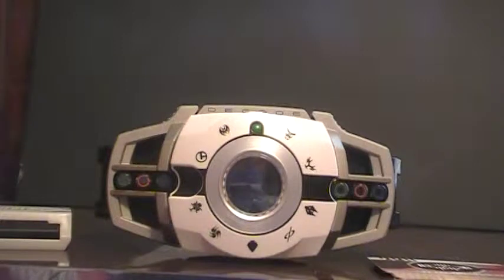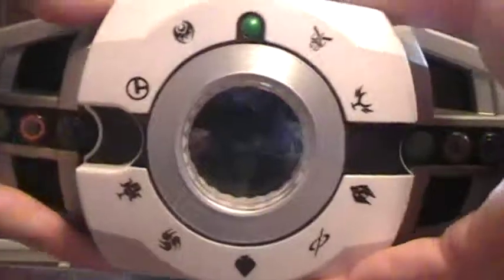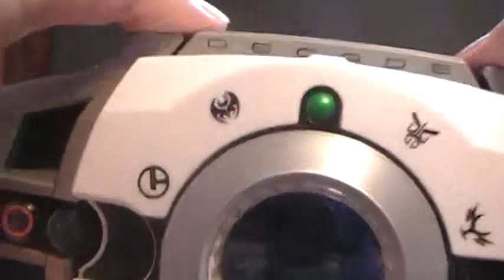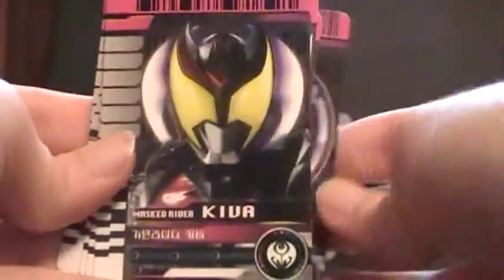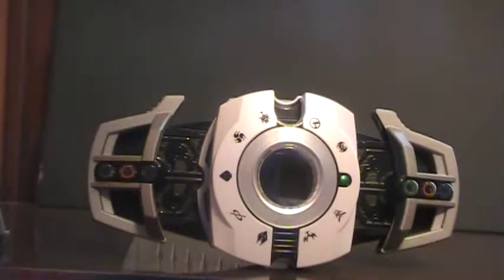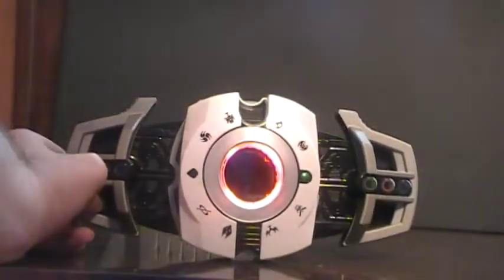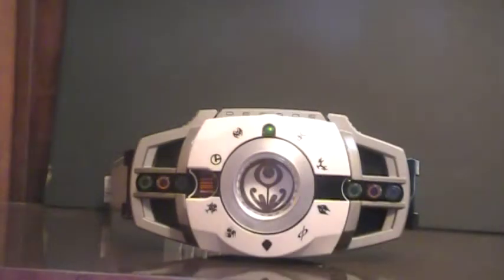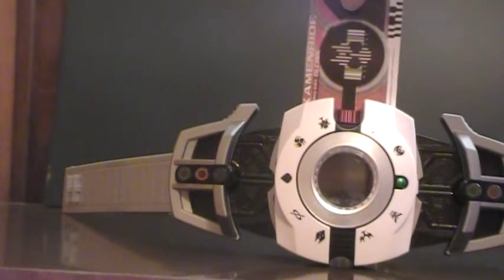Superbest DX Decadriver Review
Today I review the Super Best Kamen Rider Decade DX Decadriver, a reissue of the original toy and the crown jewel of my collection at present.

The Decadriver is a fantastic toy and I highly recommend it.

PS, I apologize for the lack of editing, my video editing software can't edit my new camera's video and this was like the third time I'd tried the review.